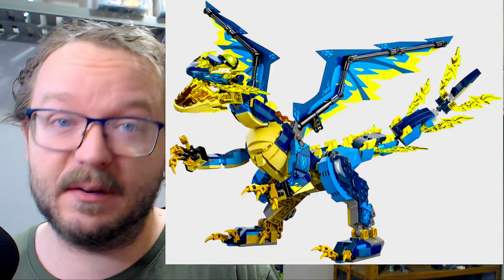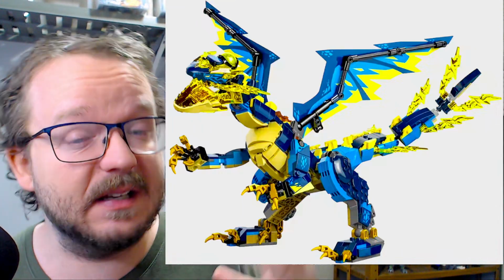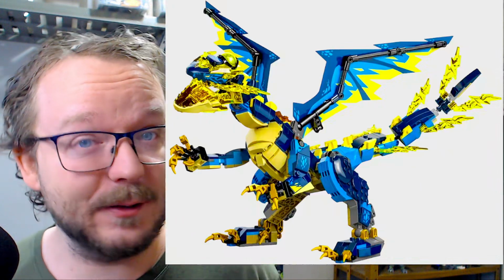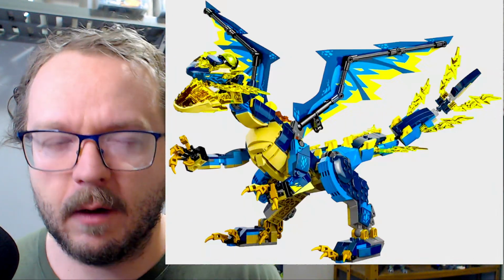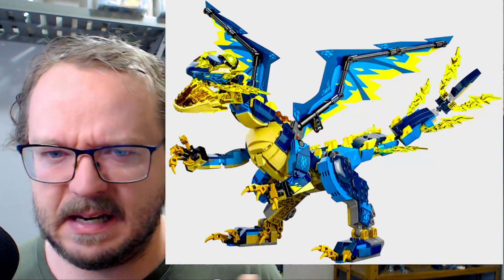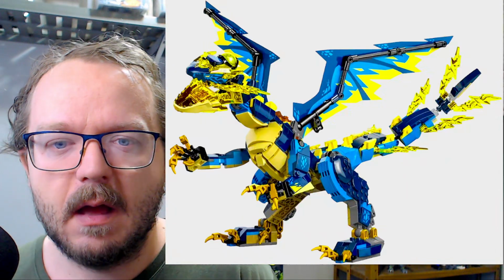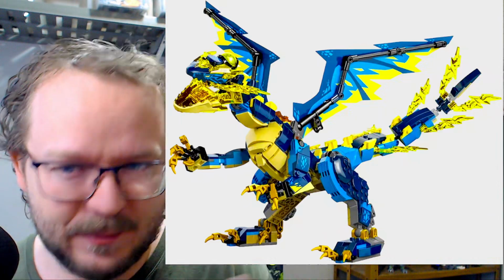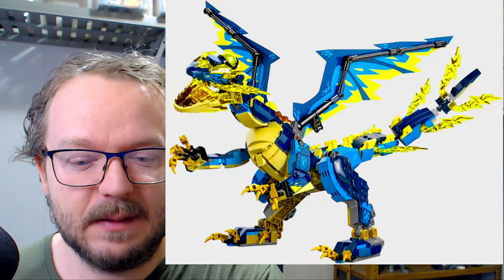Can We Learn About Bionicle from Lego Dragons?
I'm not sure if Ninjago's Jira Elemental dragon can teach us anything, but I'm willing to bet it can!

boop c: